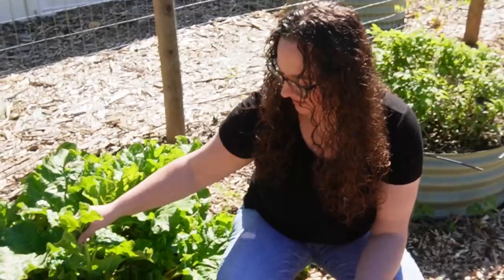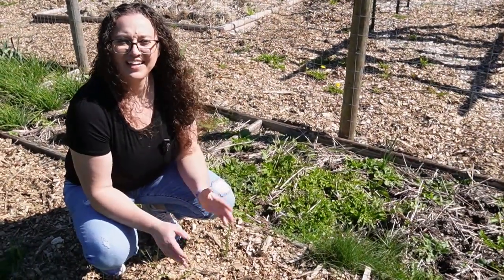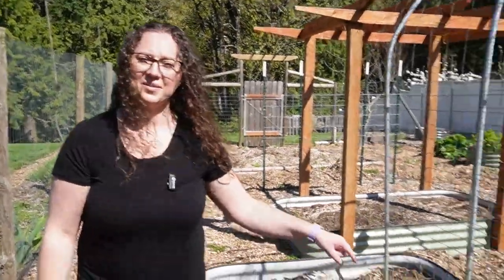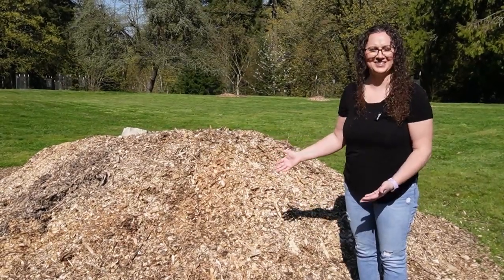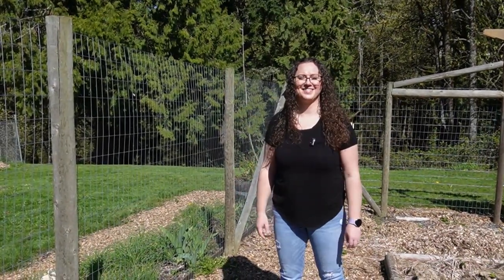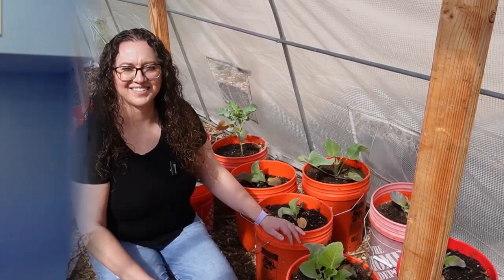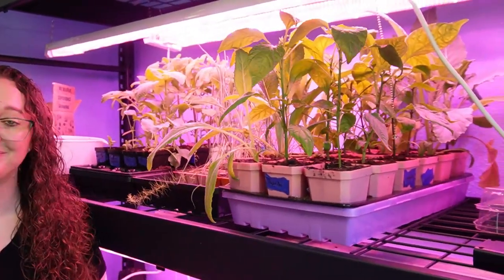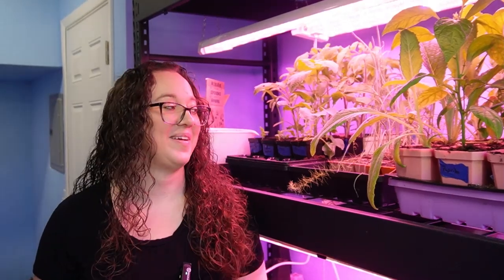April Garden Tasks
Spring is here, and there is work to be done in the garden to get it ready for warmer weather! Here is my list of tasks for April's garden prep.